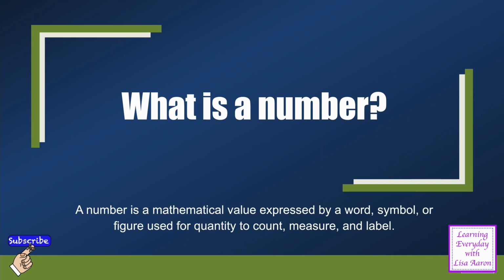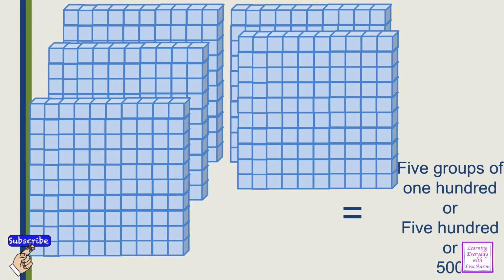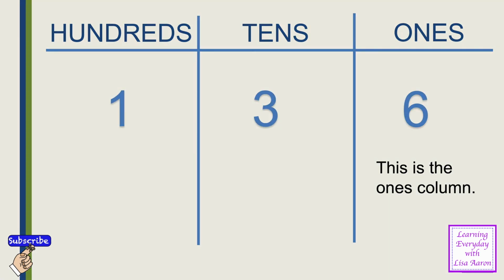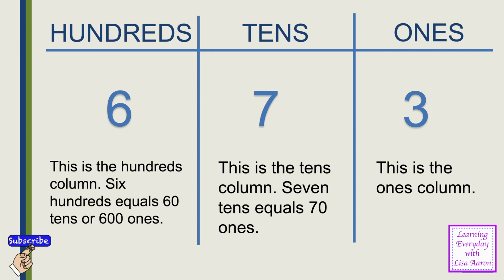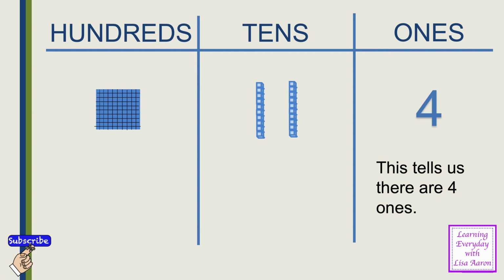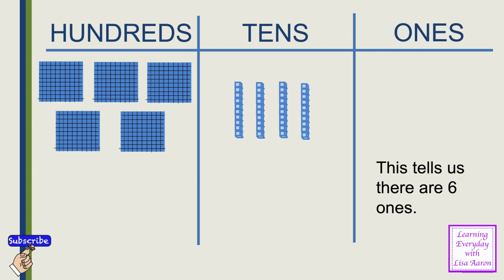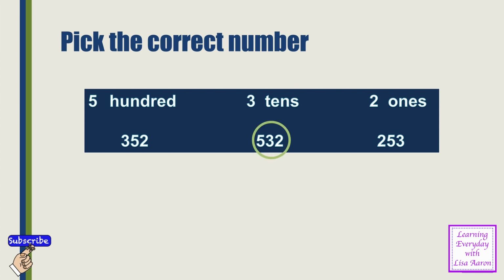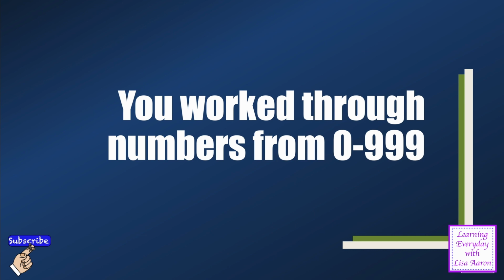Counting 0-99 Using a Place Value Chart | Importance of 0 |Learning Everyday with Lisa Aaron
This lesson deals with whole numbers and the use of a hundred's chart (place value chart). Students will assign a numeric value to a visual group of cubes. Using these cubes it helps the learner understand abstract base ten concepts and place value in a concrete way. At home paper place value cubes can be made so students can handle them later or as this lesson is explained. This is a perfect resource for teachers, homeschoolers, and learners.

Timeline
00:00 Introduction
00:19 What is a Number?
01:50 Definition of Whole Numbers
02:17 Trading for ones for ten
03:04 Trading tens for hundred
06:00 Using a Place Value Mat with numbers
10:50 Understanding Place Value with visuals cubes
19:34 Pick the Correct Number
22:58 Educational Books by Lisa Aaron
📚Everyone Can Help  by Lisa Aaron

📚Vitamin ABC’s  by Lisa Aaron

📚Playing by the Numbers by Lisa Aaron

📚Watching You Grow for a Boy by Lisa Aaron

📚Watching You Grow for a Girl by Lisa Aaron

📚Reading Tips for Children by Lisa Aaron

📚Nicky’s Nickname by Lisa Aaron

📚What Can You See in the Forest? by Lisa Aaron

📚Color Wheel of Friends by Lisa Aaron

📚Splish Splash It’s Time to Take a Bath by Lisa Aaron

📚Everyone Has Talent by Lisa Aaron

📚Scary Day at School by Lisa Aaron